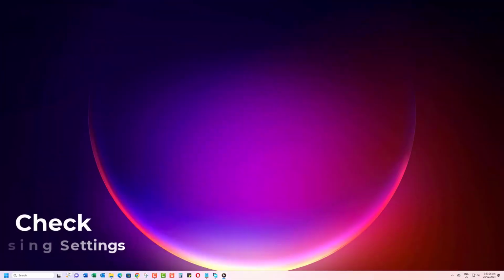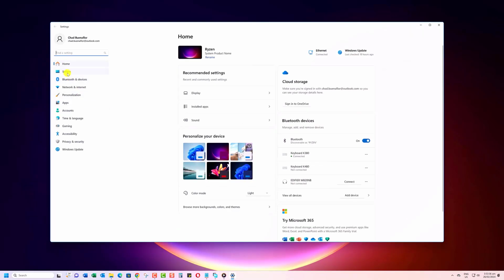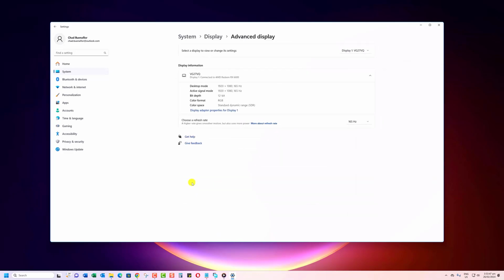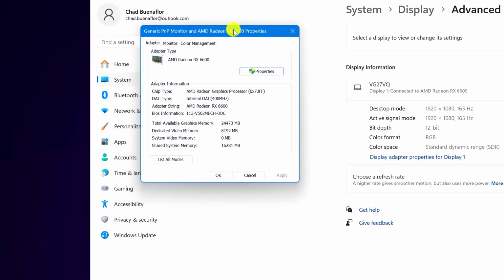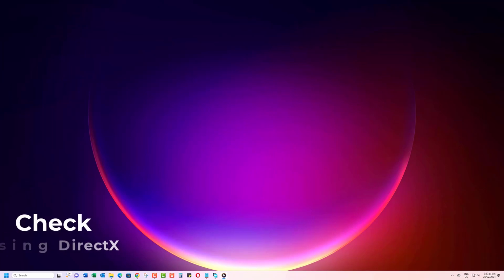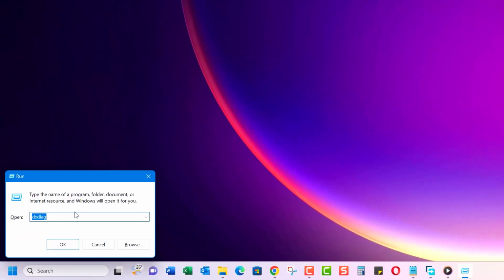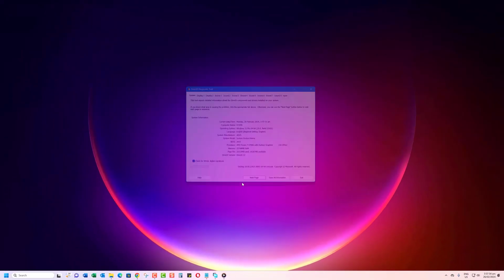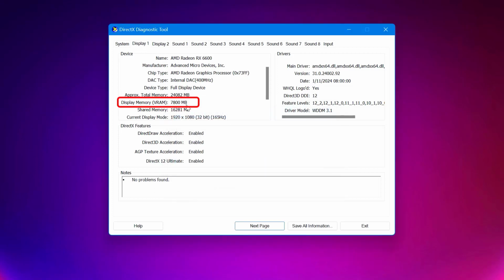How to Check How Much VRAM You Have on Windows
🤔 Wondering if your graphics card has enough VRAM for gaming and content creation? Let me show you how to easily Check How Much VRAM You Have on your Windows PC.

Knowing your graphics card's VRAM amount is important for picking the right games and applications to run smoothly. VRAM, or video memory, is separate from your system RAM and is dedicated just for your graphics card. More VRAM means you can enjoy higher resolution textures and effects in games without lag. I'll walk through a simple method to see the VRAM on your Nvidia or AMD graphics card.

Unlock the full potential of your graphics experience by learning how to Check How Much VRAM You Have on Windows today! With this knowledge at your fingertips, you can elevate your gaming and creative endeavors to new heights. 🚀🖥️